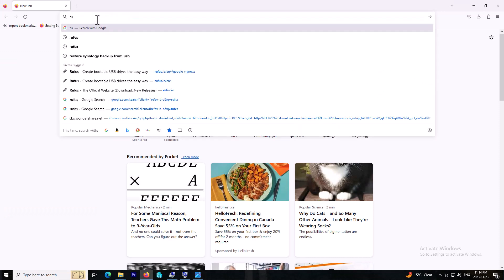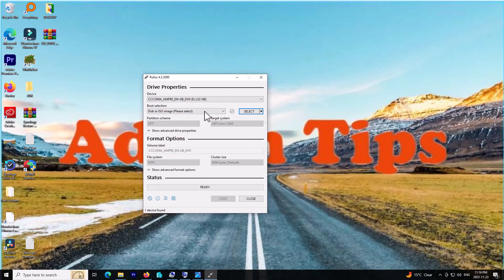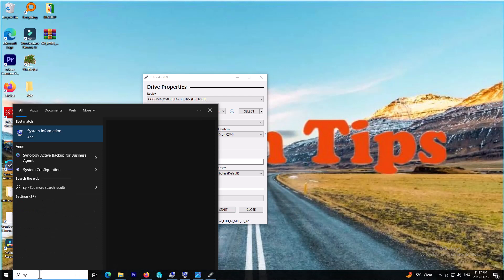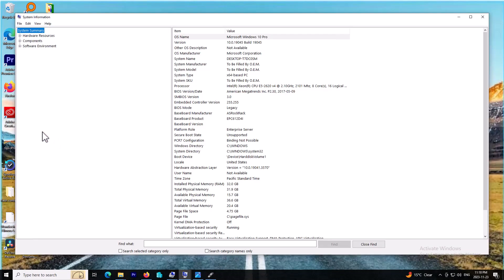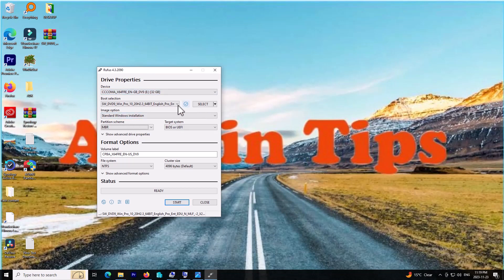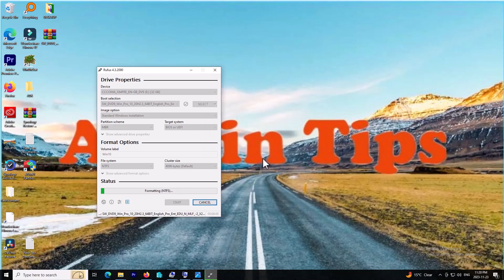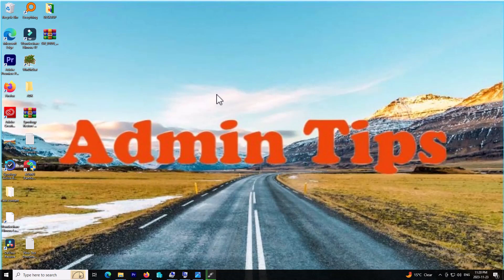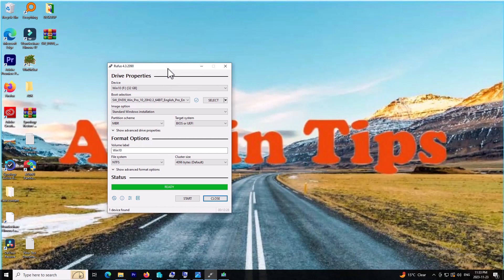Ho to create UEFI BIOS bootable Drive on the same USB Flash